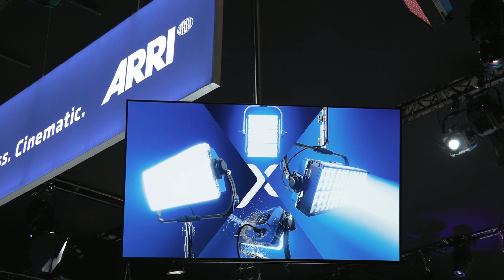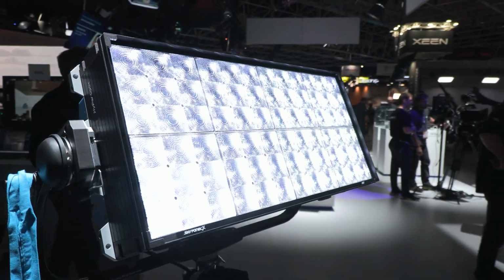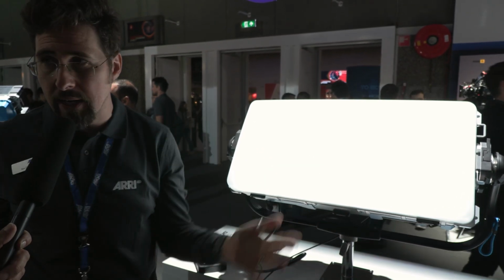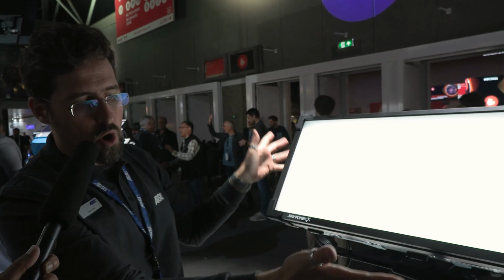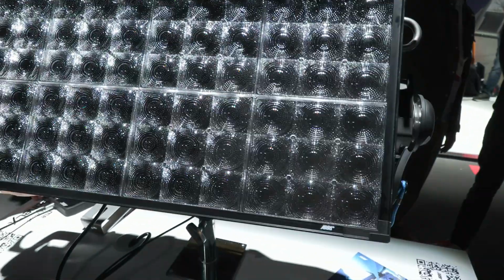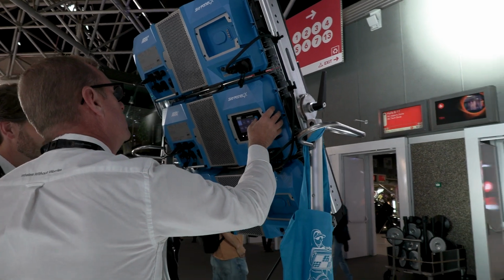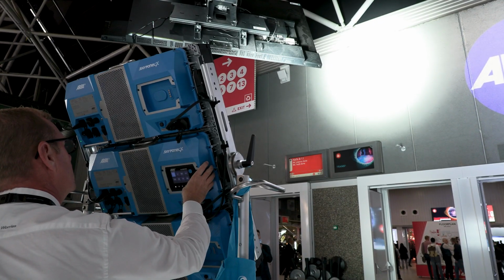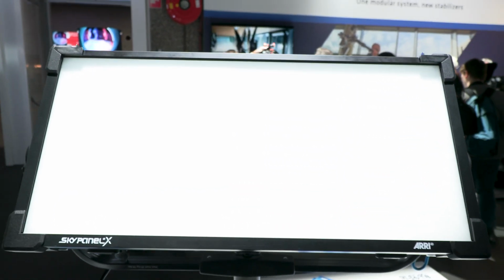IBC23: Arri Skypanel X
At IBC2023 Arri Lighting presented the SkyPanel X. Ben Diaz, Senior Product Manager at Arri Lighting  explains the features und new possibilities this innovative new SkyPanel.